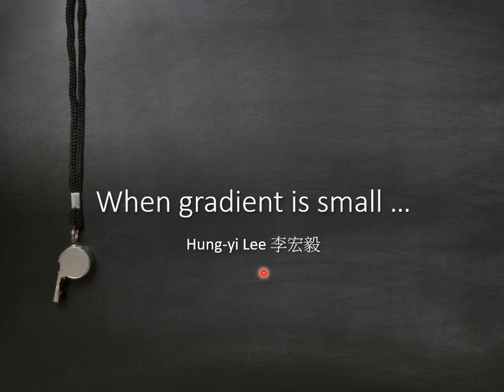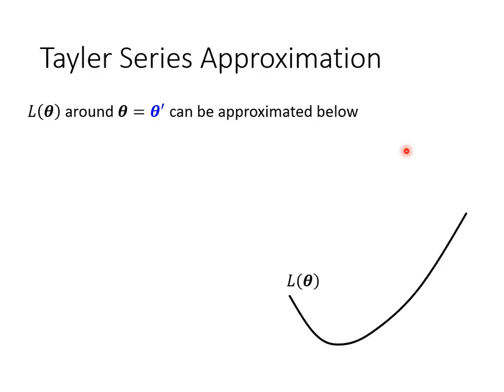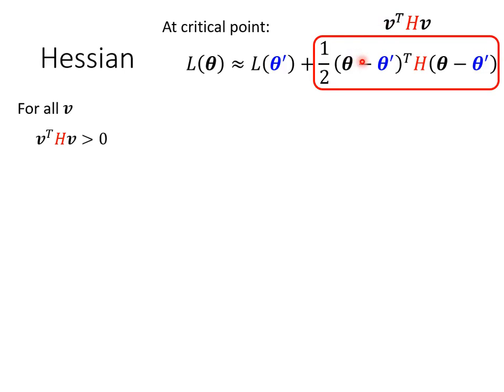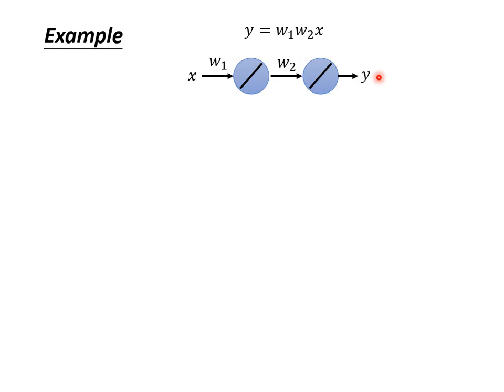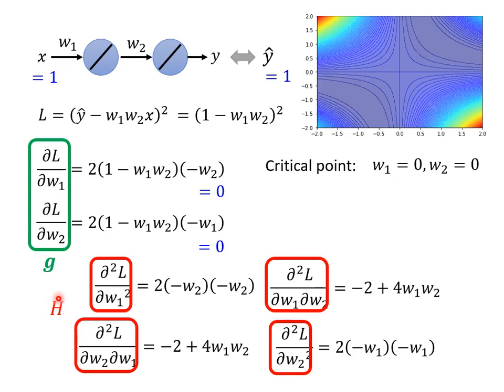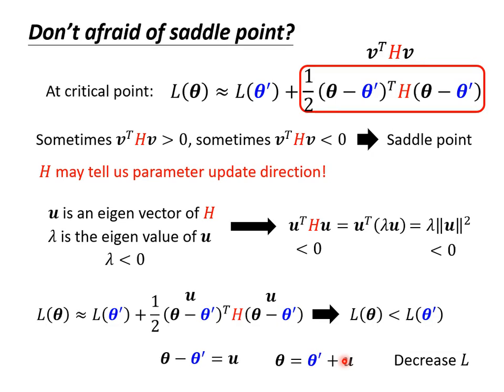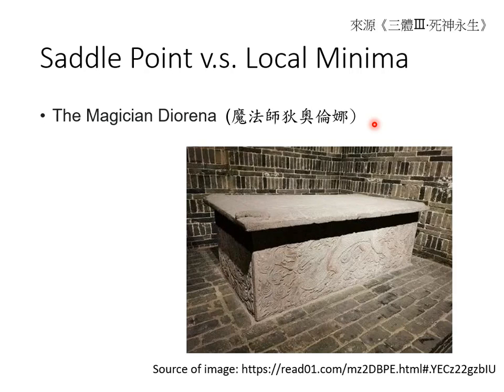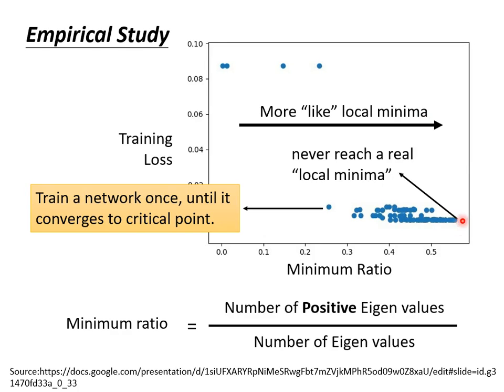[ML 2021 (English version)] Lecture 4: What to do when optimization fails? (1/4)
ML2021 week2 3/5 When gradient is small ... (English Version)
Special thanks to the TAs that assisted with the translation process. (陳在民 張原豪 陳泊均 張鈞堯 曾憲揚 洪得揚 吳宗翰 施貽仁 謝濬丞 蔡翔陞 陳宣叡)